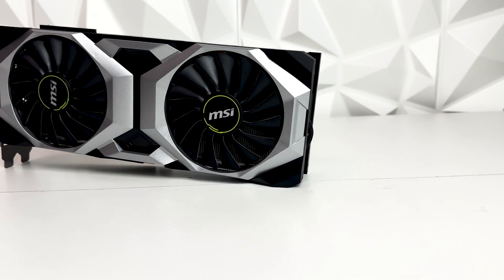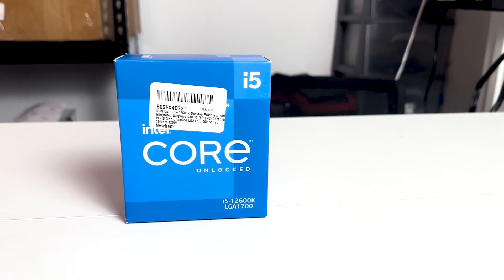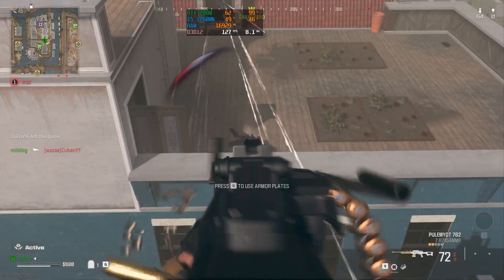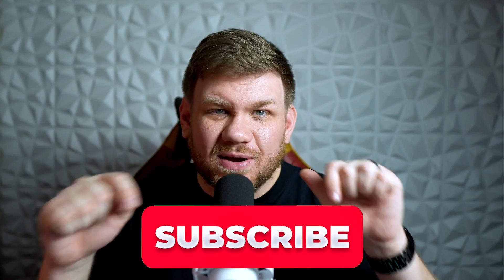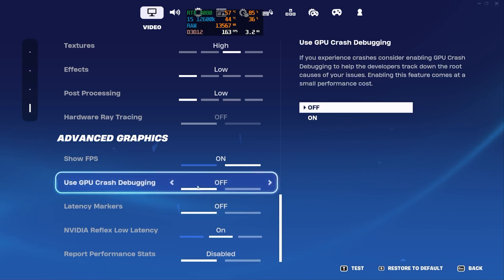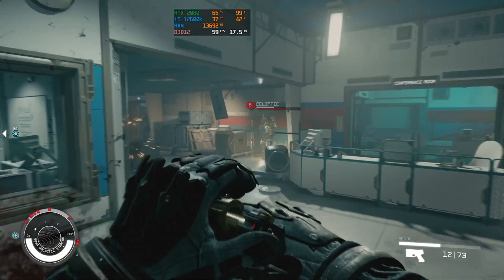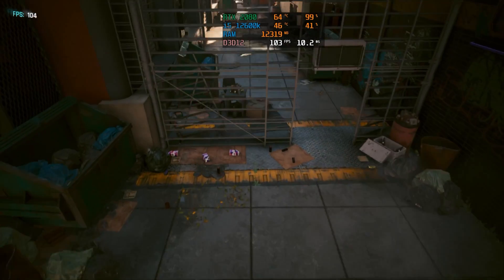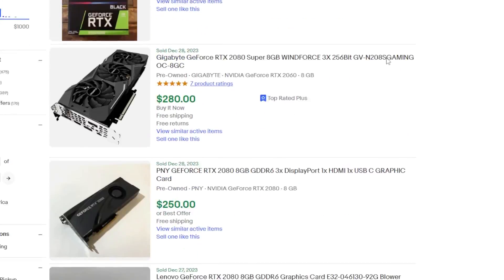Is the RTX 2080 Still Good for GAMING in 2024?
In this video, In this video, we dive into an intriguing question - "Is the RTX 2080 Still Good for GAMING in 2024?" The technology landscape is constantly evolving, and it's crucial to evaluate whether this graphics card is still worth considering for gaming enthusiasts. Join us as we explore its capabilities, performance, and overall value in today's gaming scene. With the title of "Is the RTX 2080 Still Worth It in 2024 for Gaming?"

Test Bench Parts

Time Stamps
00:00 RTX 2080 Specs
00:59 Test Bench
2:00 Benchmarks